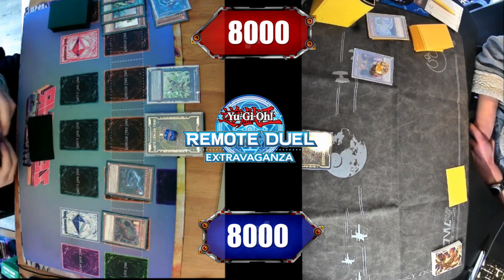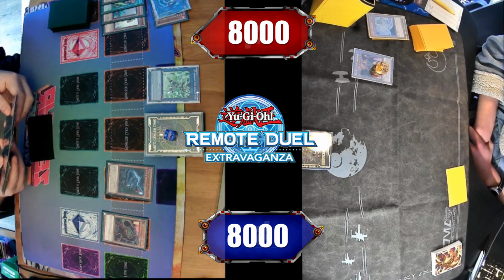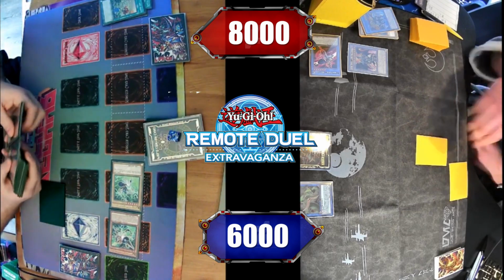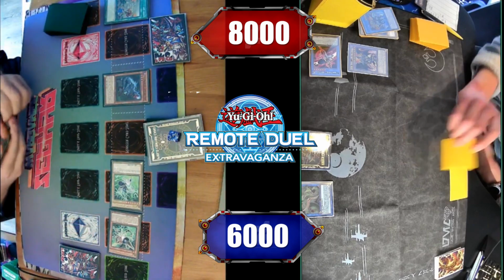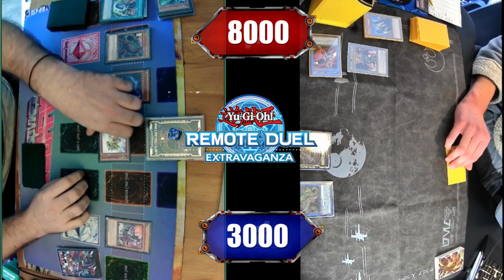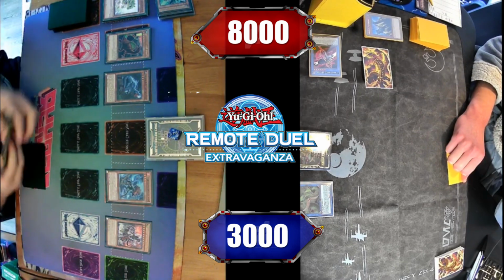YUGIOH Remote Extravaganza Dinos VS Drytrons